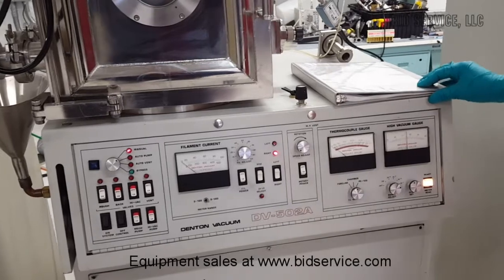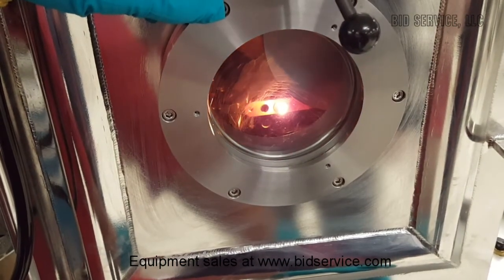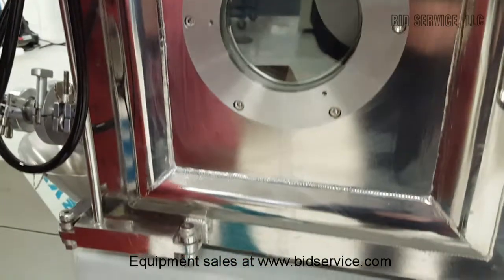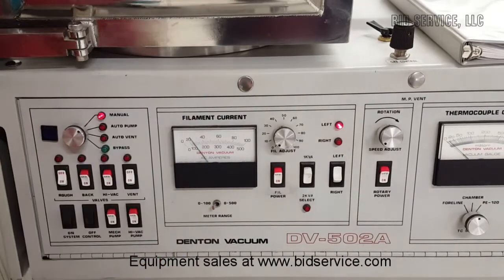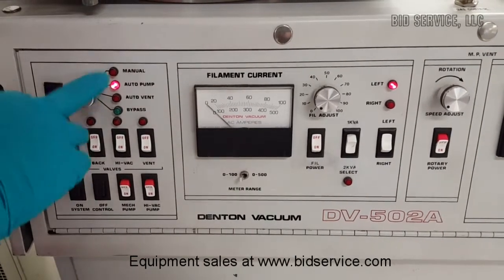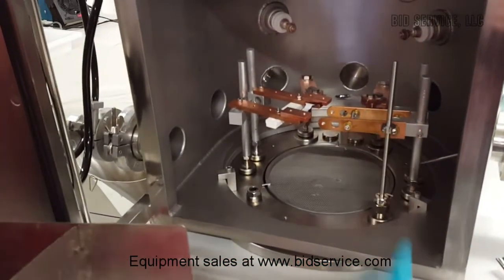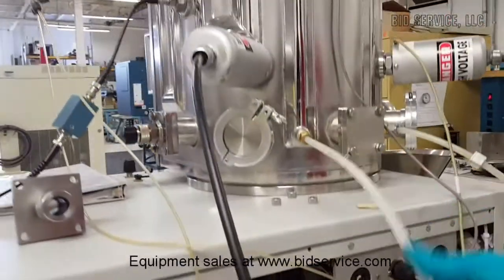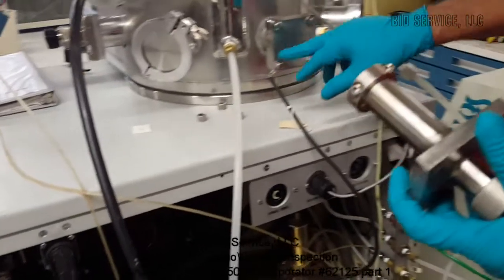Denton Vacuum DV-502A Evaporator #62125 part 1